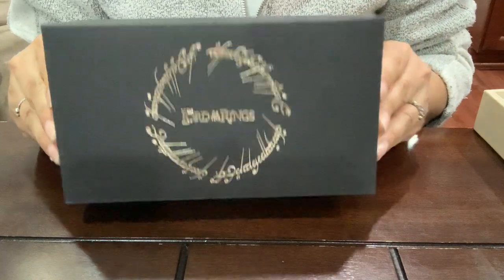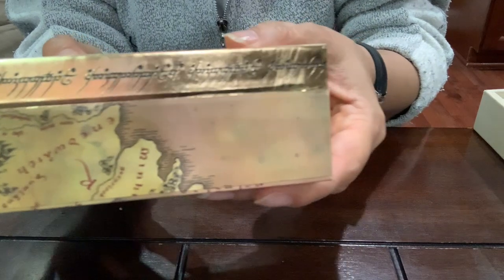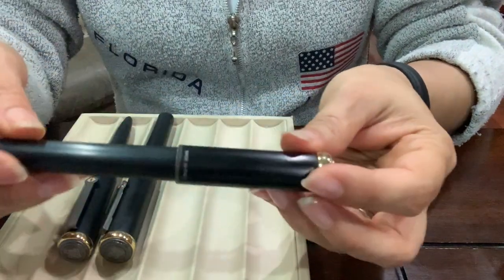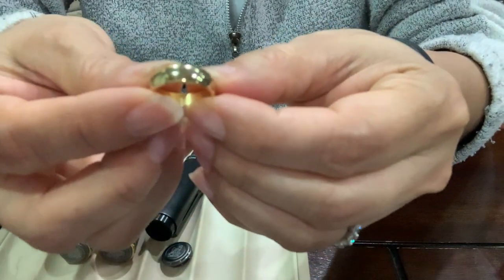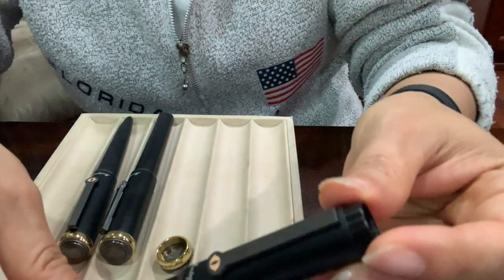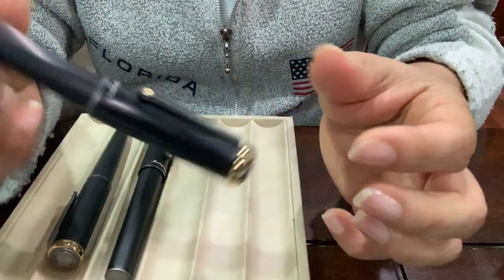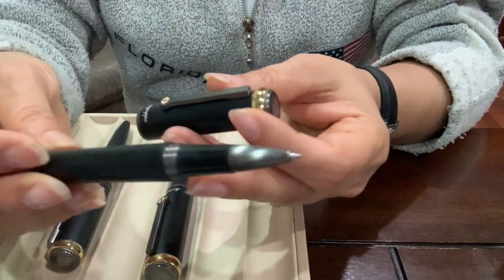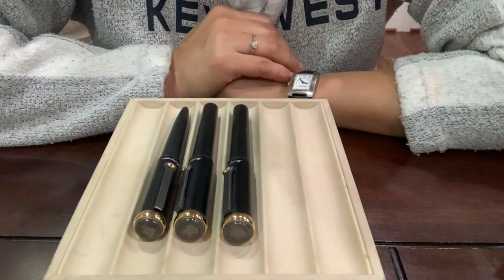What is so special? Montegrappa Lord of the Rings Pens - Eye of Sauron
Montegrappa Lord of the Rings - Eye of Sauron - Open Edition ( Limited production) is the newest collection for May 2020.  Coming back from pandemic COVID 19  in Italy, Montegrappa is re-energized and it shows in their latest edition.  Watch Leena walking you through this exciting collection.   Hit the reply button in comments and let us know!